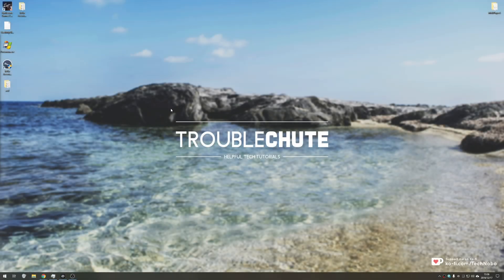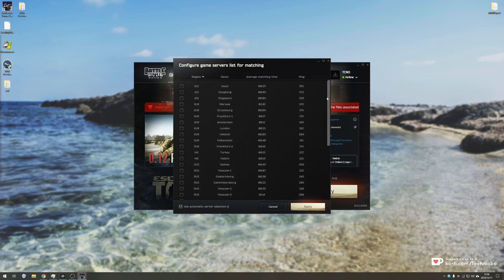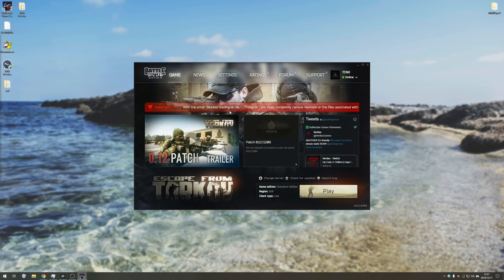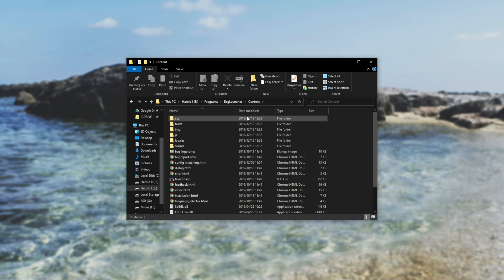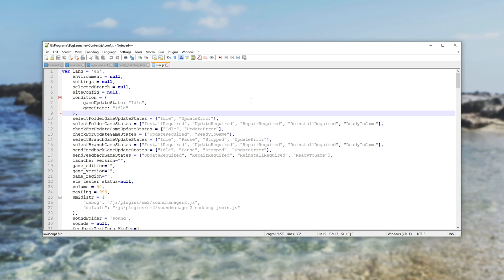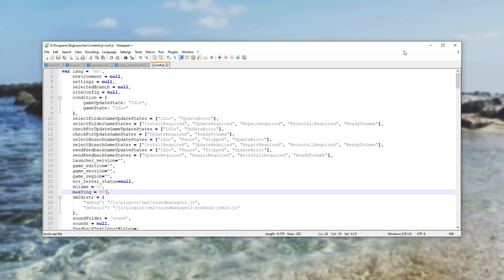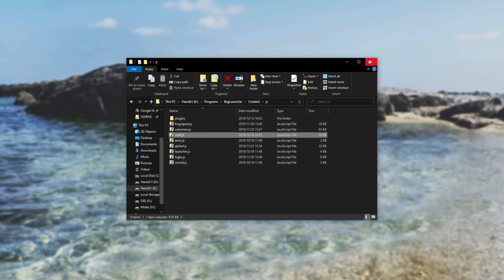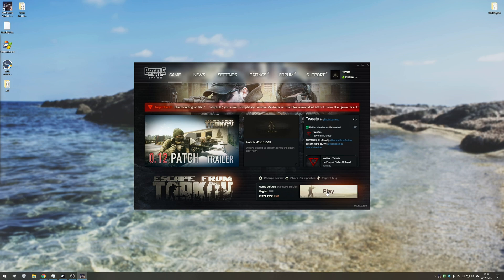How to: Set Max Ping for Escape from Tarkov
One of the more overlooked settings, as it's not available easily, but if you need to change it then you'll need to find out where.
It's a 'hardcoded' setting, so the launcher doesn't have the option to change it, but it's easy enough to change. No downloads, no extra hassle.
Once it's set, you don't need to go back and change it again.